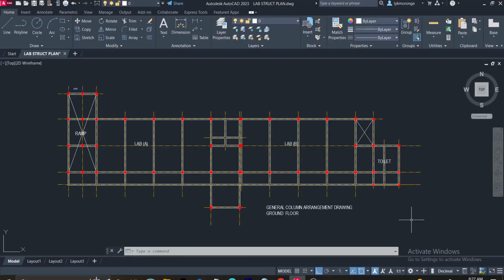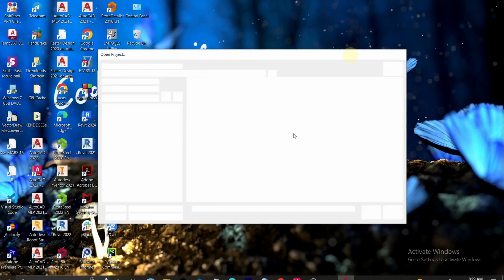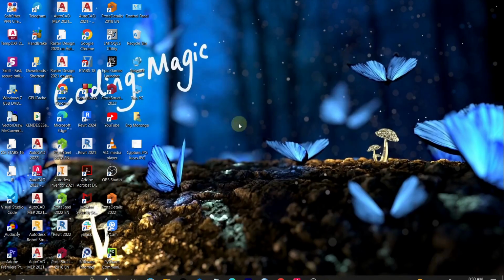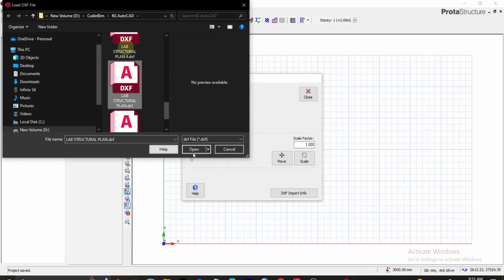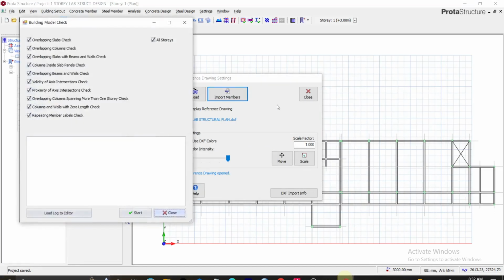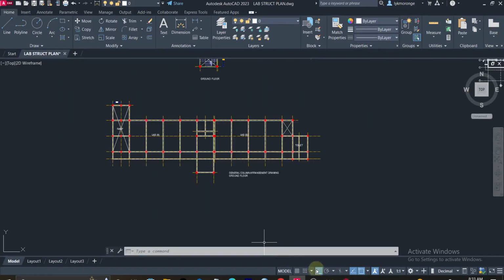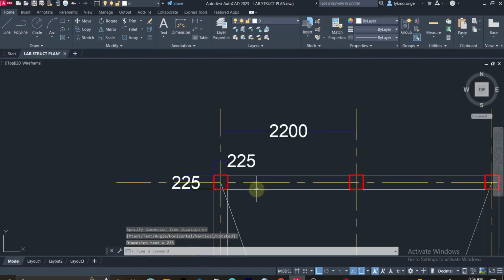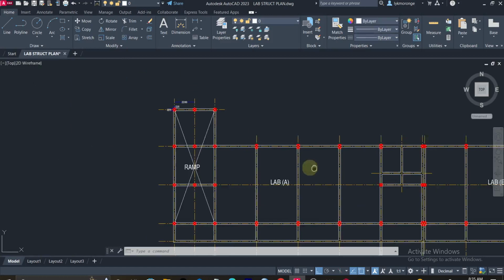Part 3 : 1 Storey LABORATORY STRUCTURAL DESIGN Import DXF file from AutoCAD to ProtaStructure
In this tutorial on structural design, we explore the process of importing a DXF file from AutoCAD into ProtaStructure. Learn how to seamlessly transfer your design data, streamline your workflow, and optimize your structural analysis and design process in this informative and detailed video.